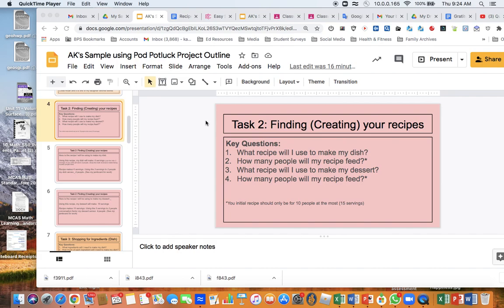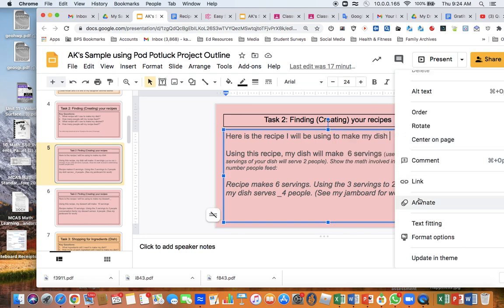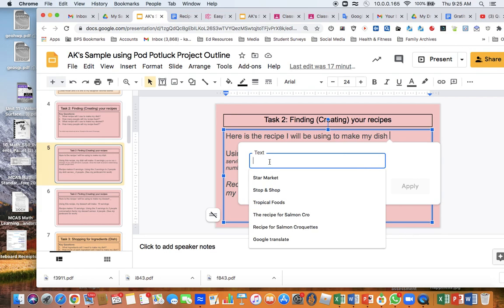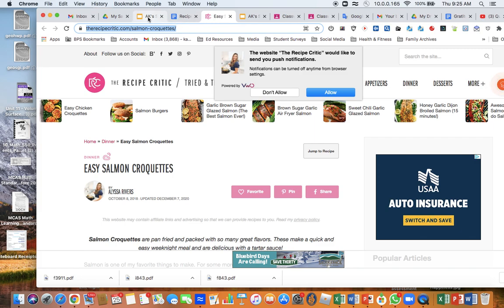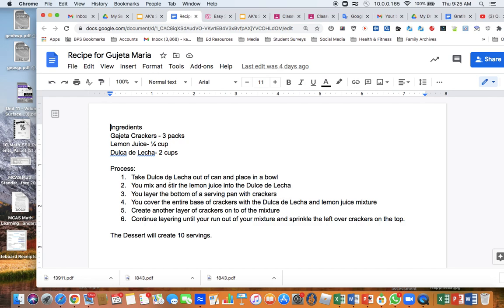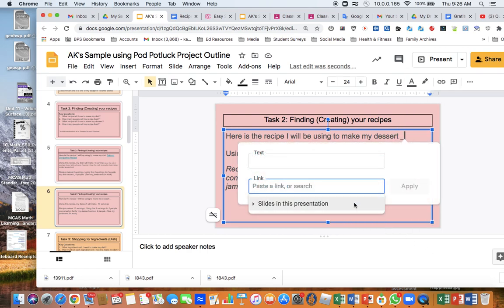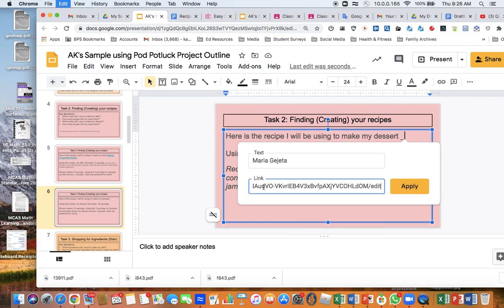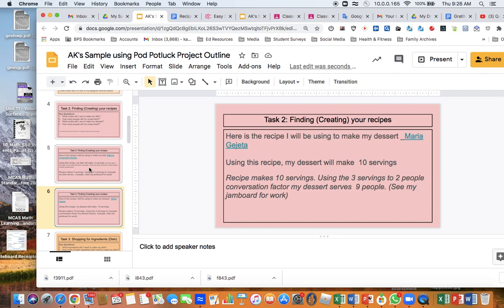Link Recipes to PPP Slides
Video shows how to link the recipes that you find or create to your Pod Potluck Project Slide Show